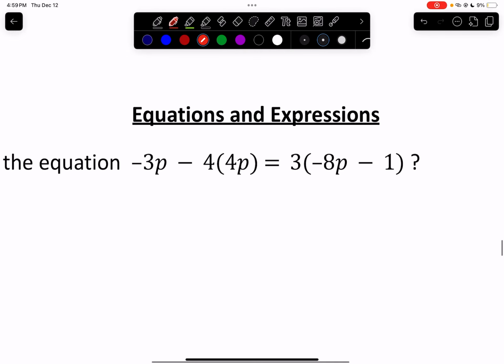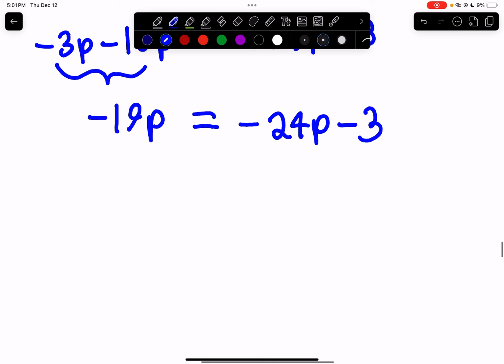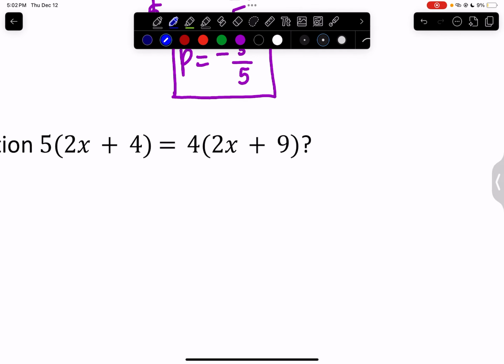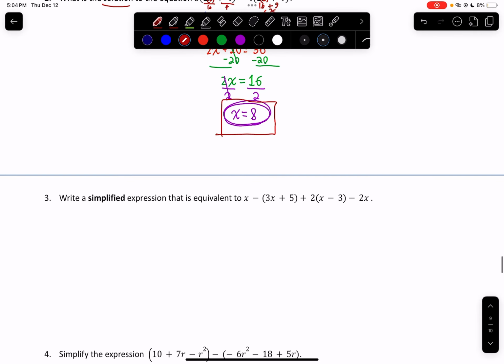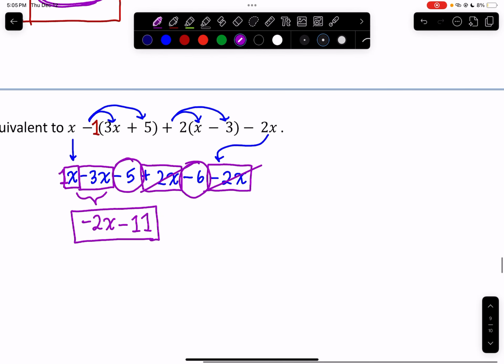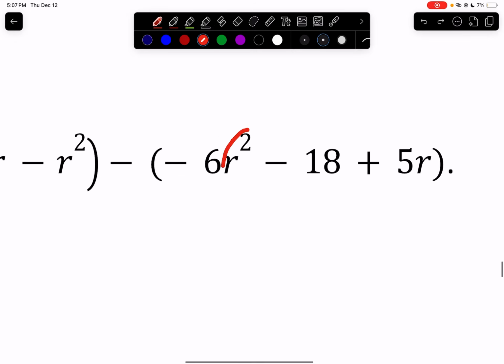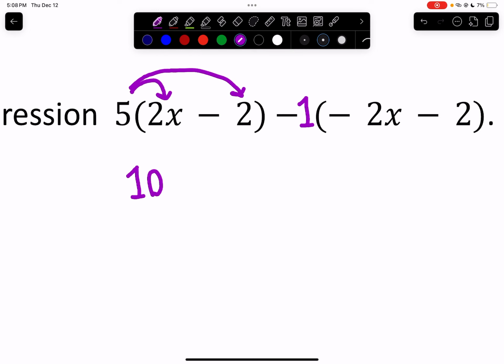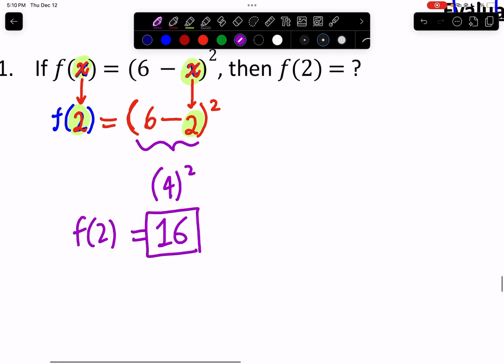Exam Review - Equations & Expressions + Evaluating Functions (Parts 7 + 8)